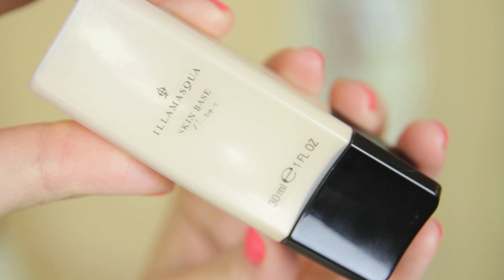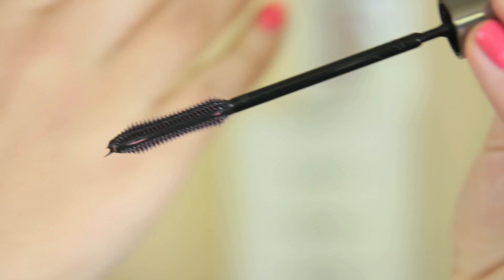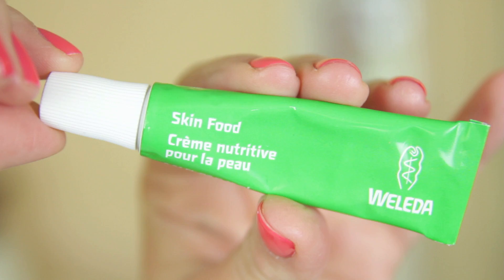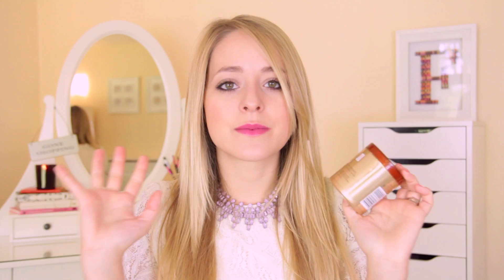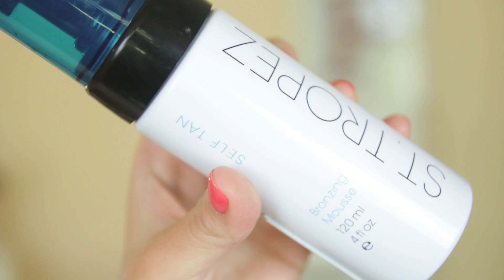May Beauty Faves! | Fleur De Force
My favourite beauty bits and pieces from May!

Ole Henriksen CC Eye Cream: Not yet available, but will be available in a few weeks time.
Starbucks Mocha Cookie Crumble Frappuccino

Dress: Topshop
Necklace: Forever 21
Lipgloss: Lancome In The Spotlight
Foundation: Illamasqua Skin Base